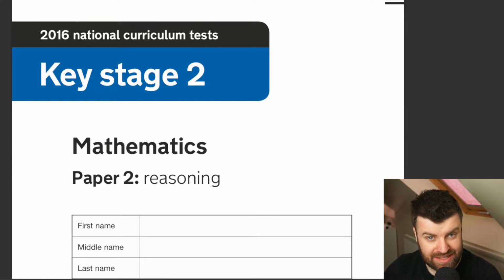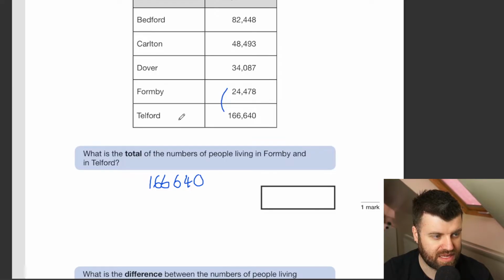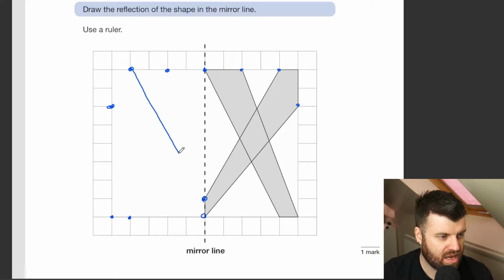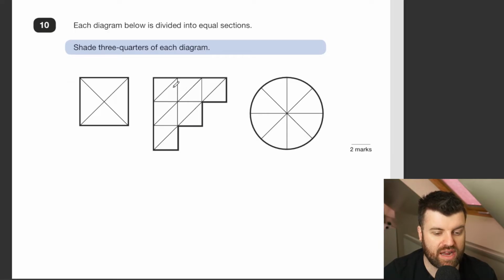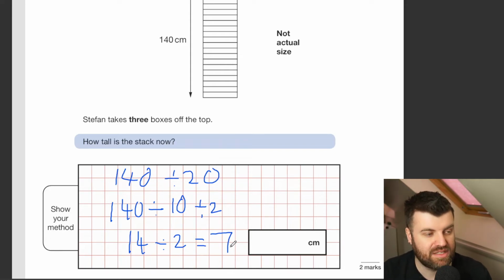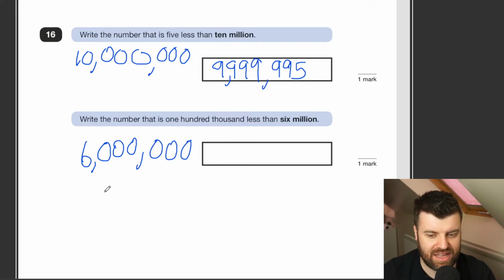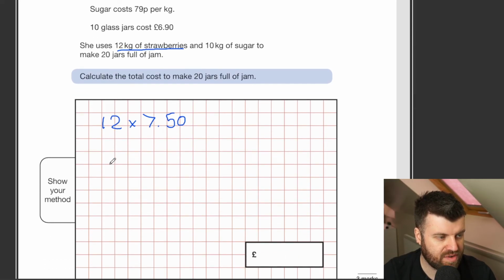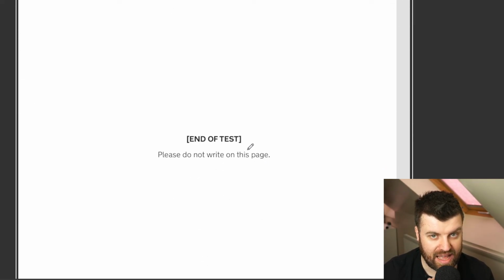FULL Reasoning Maths SATs Paper Walthrough! (2016 Paper 2)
Join Dylan as he talks through every single quesiton from this past SATs paper!